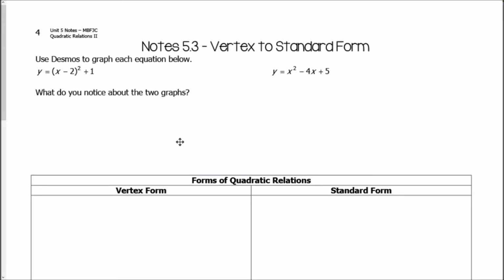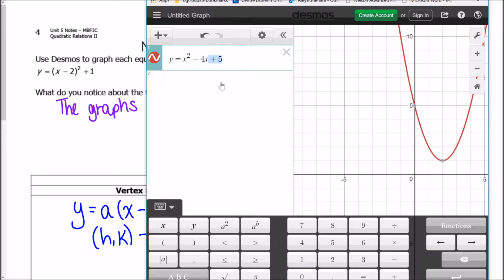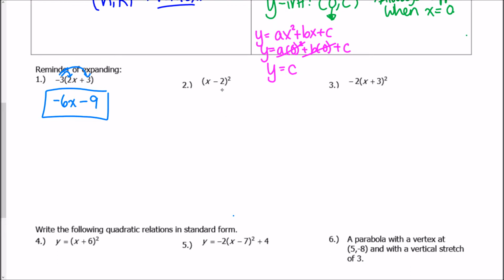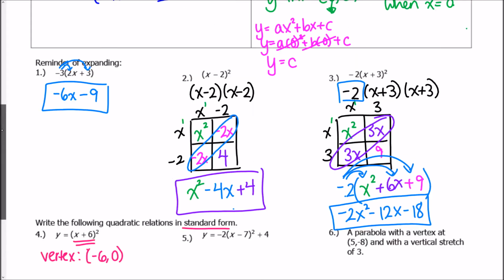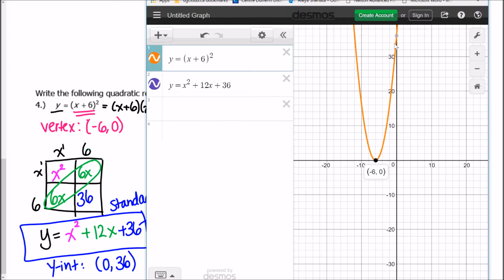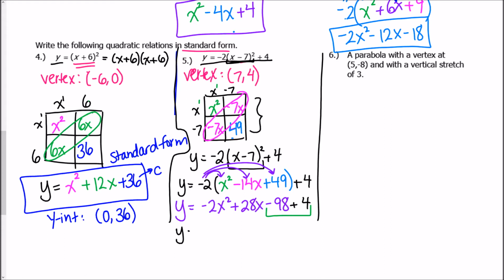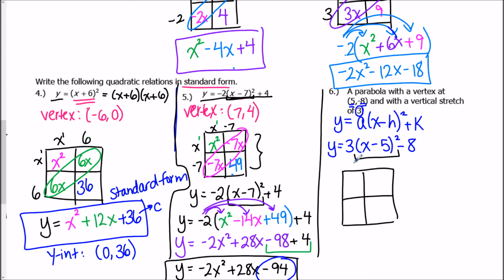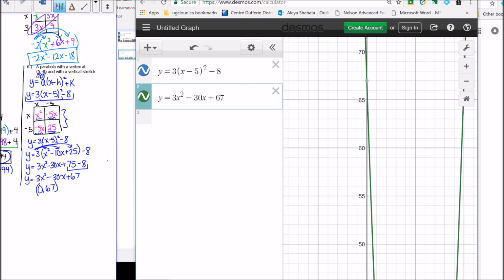Video #5.3 - Vertex to Standard Form